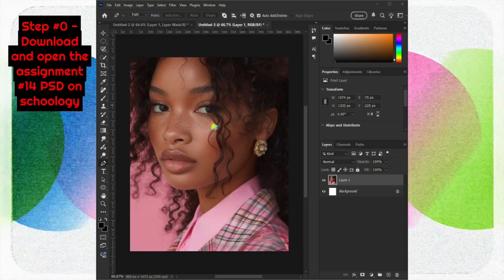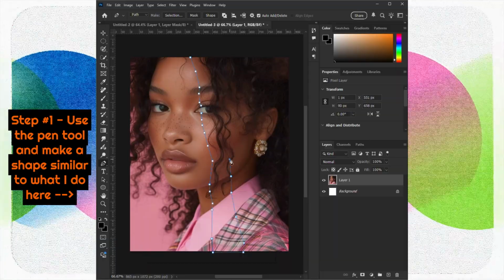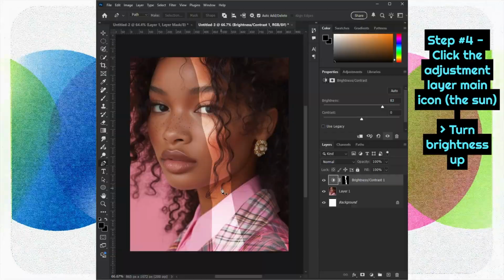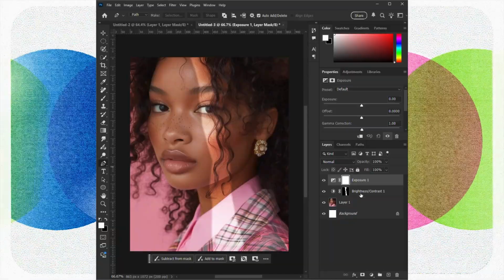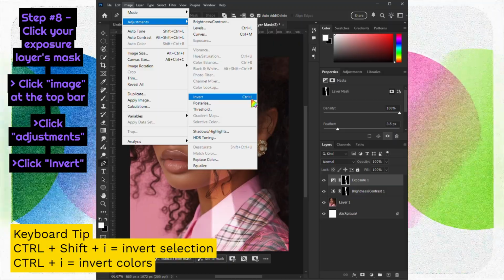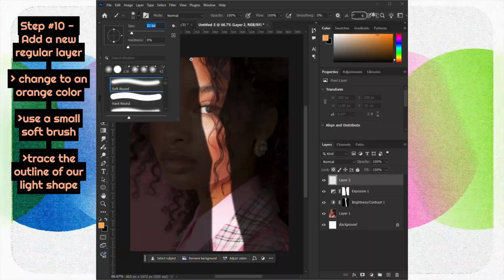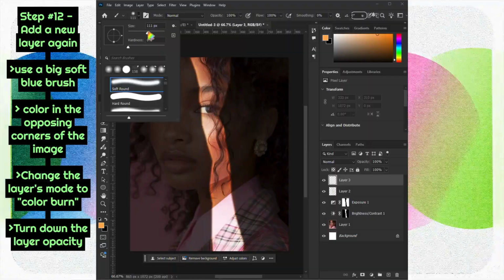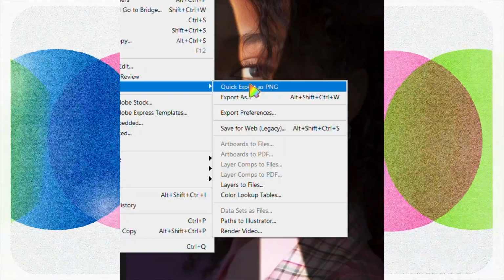DIY Photoshop - Fake Lighting